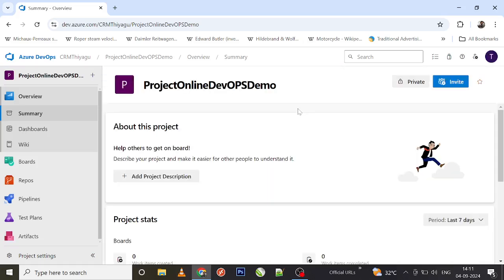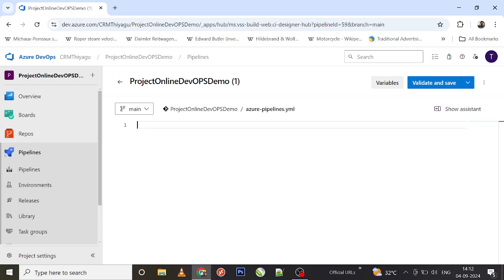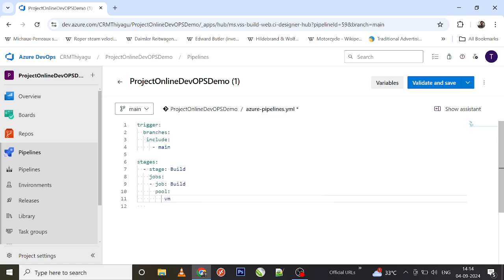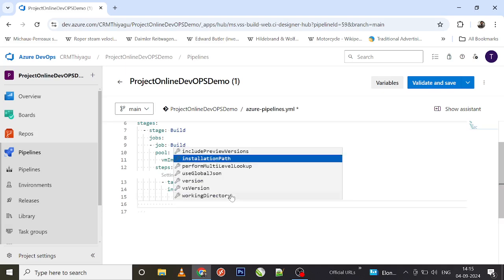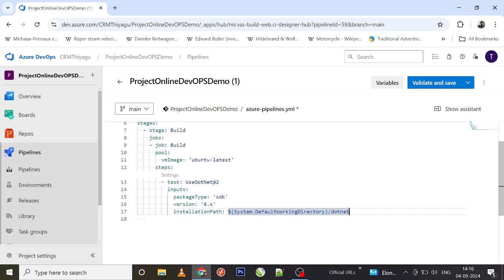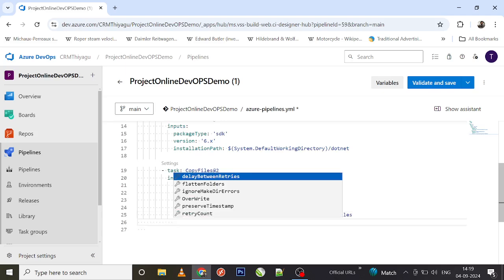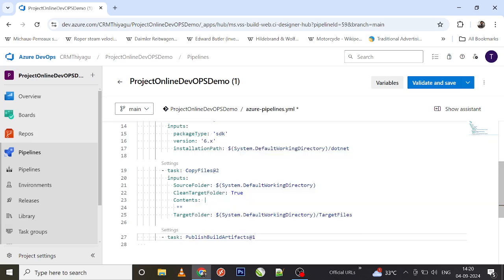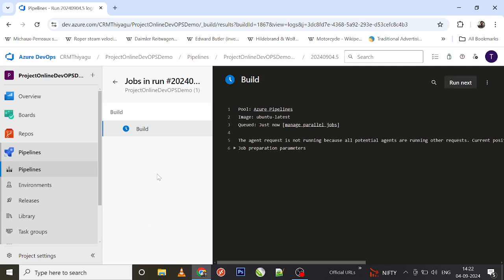Build Stage in Azure pipeline | Publish Artifacts | Azure DevOps Tutorial | An IT Professional